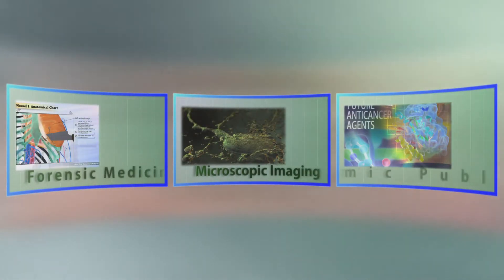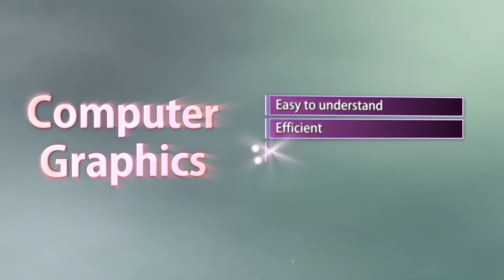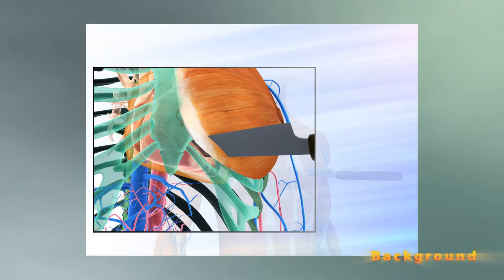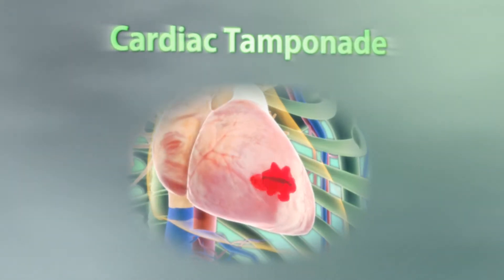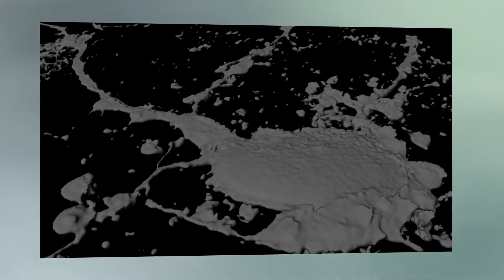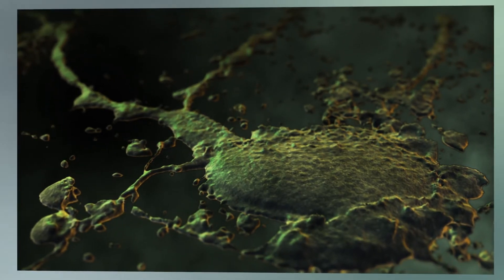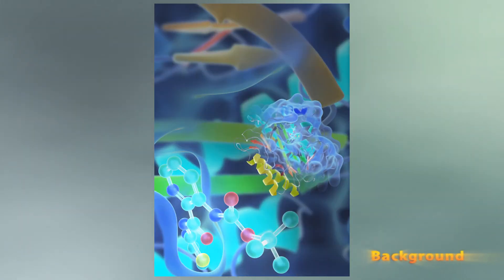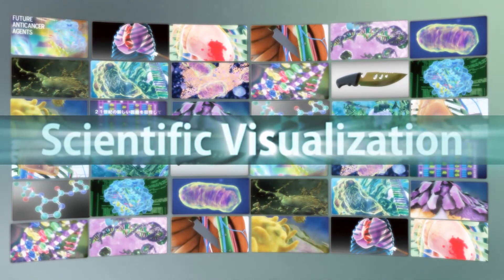Fun and Factual Science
日本語版はこちら。　（The Japanese version is here.）

Scientific CG Short "Fun and Factual Science"

This work shows what I think scientific visualization and scientific communication can and should be.

Direction, CG, Composition and Script by
 Hirofumi Seo
 (M.D., Scientific CG Designer & the Winner of the President's Grand Prize Award at The University of Tokyo)

Music & Sound Effects by
 Yoshinori Izumiyama
 (Board Member, Science Visualization Society of Japan)

Narration by
 Josh Keller

Assistance Provided by
 Katsuhiko Hayashi
 (Vice President, Science Visualization Society of Japan)

 Koji Yamamoto
 (Lecturer, Digital Hollywood University & CEO, Studio Walnut, Inc.)

Translation by
 Melinda Hull
 (Lecturer, Office of International Academic Affairs, Graduate School of Medicine, The University of Tokyo)

 Kazuki Harada
 (Lecturer, Department of Forensic Medicine, Graduate School of Medicine, The University of Tokyo)

 Forensic Medicine CG:
 Department of Forensic Medicine, Graduate School of Medicine, The University of Tokyo

 Microscopic Imaging CG:
 Department of Cellular and Molecular Pharmacology, Graduate School of Medicine, The University of Tokyo

 Academic Publishing CG:
 The Department of Art as Applied to Medicine, Johns Hopkins University School of Medicine